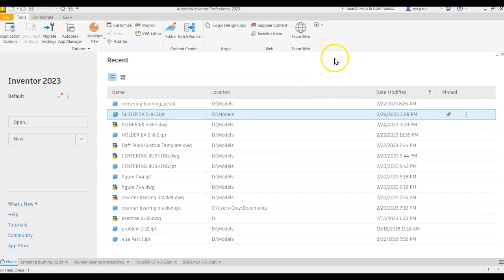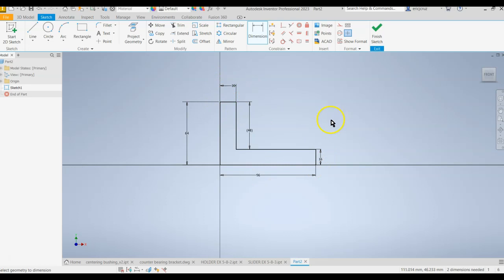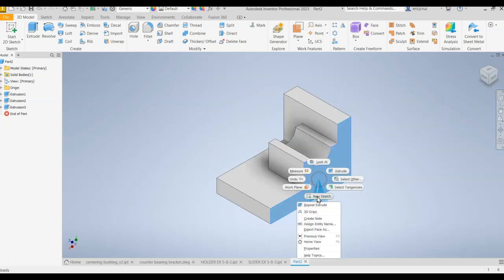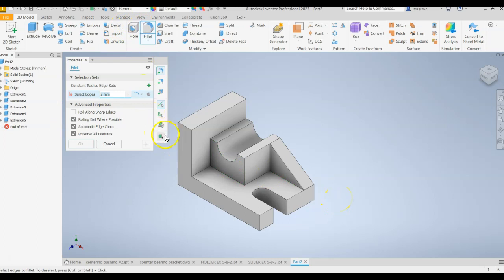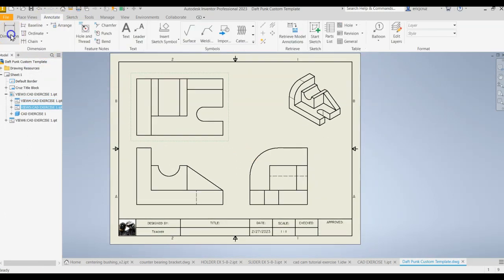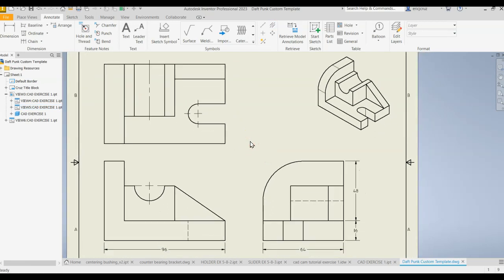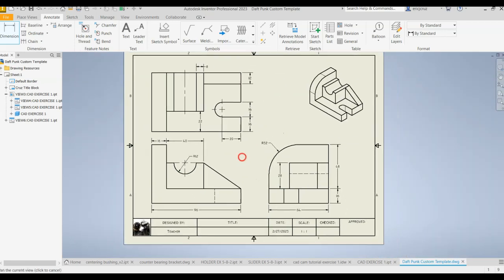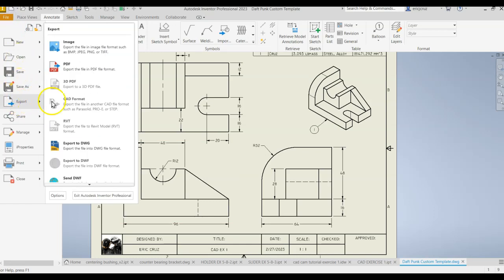CAD EXERCISE 1 - Autodesk Inventor Tutorial